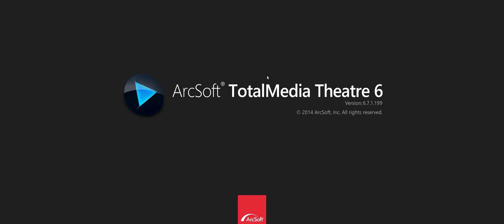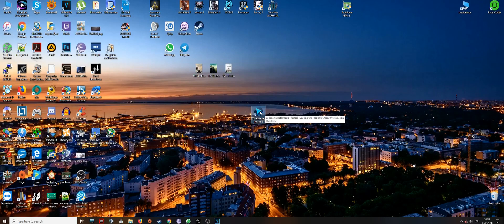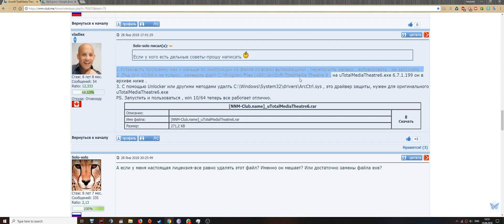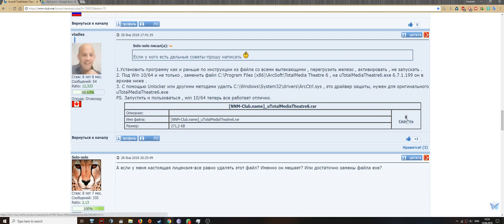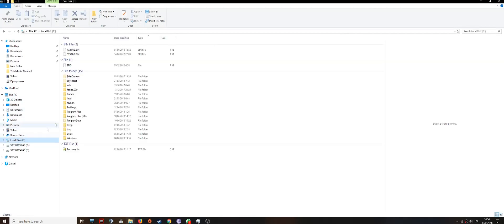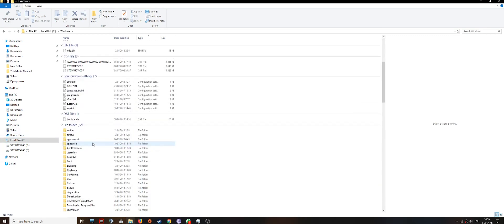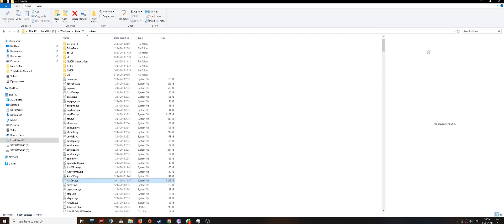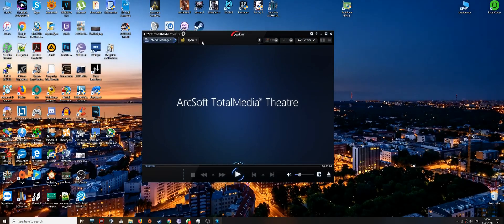How to make work Arcsoft TotalMedia Theater 6 on Windows 10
In this video I show how to make ArcSoft TotalMedia Theatre 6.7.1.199(Final) version run on Windows 10 Pro x64 1803 with simple file replecement.